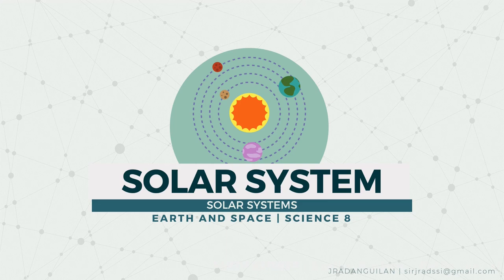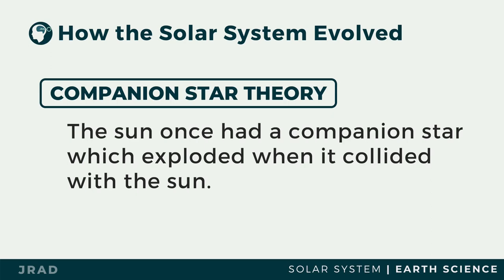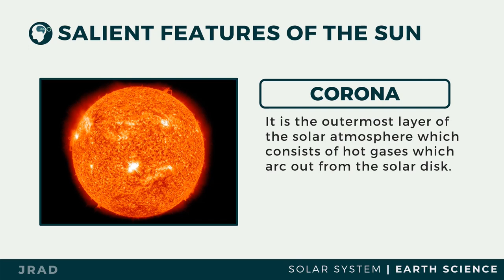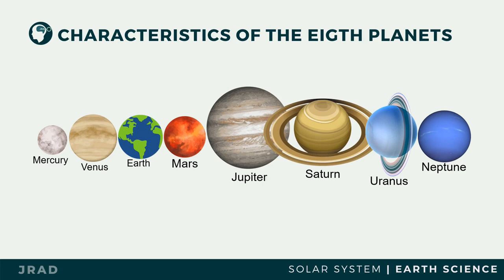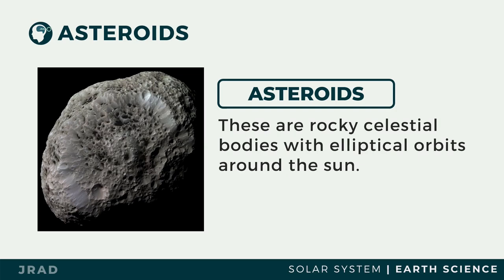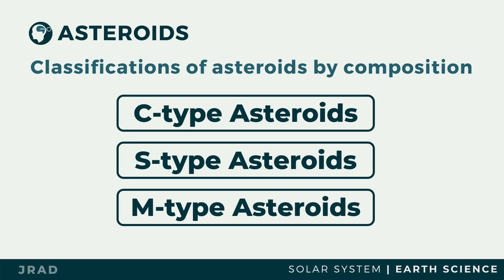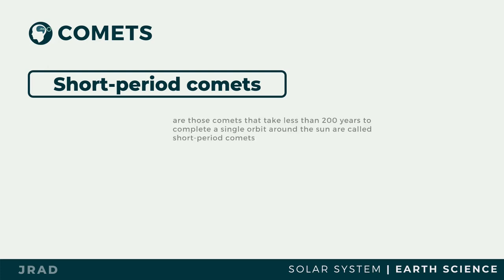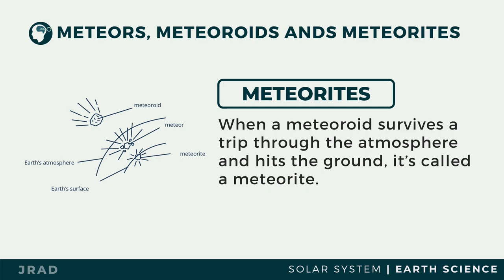SOLAR SYSTEM AND SMALL SOLAR SYSTEM BODIES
The solar system refers to the sun itself and every celestial object that revolves around it. It includes the eight planets and their natural satellites, dwarf planets and small solar system bodies.